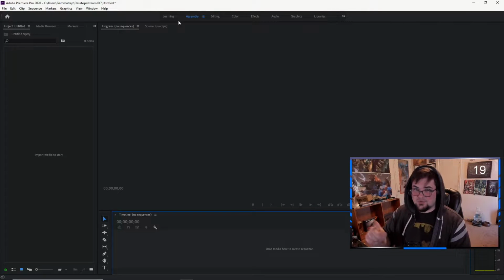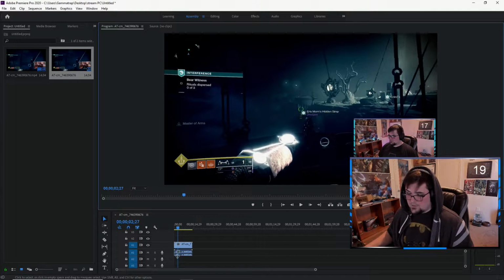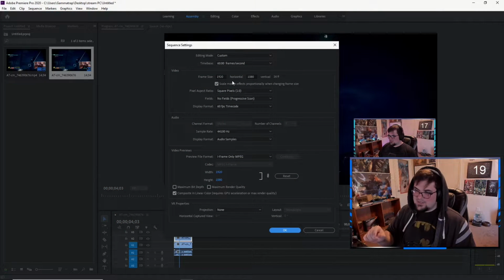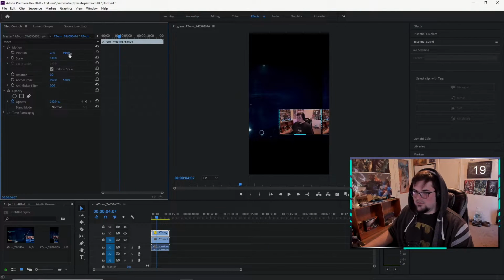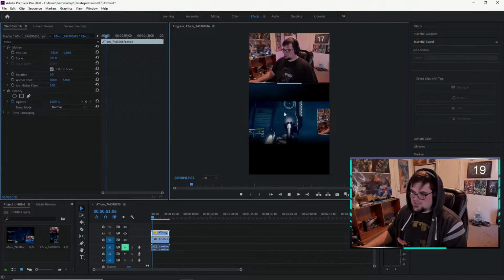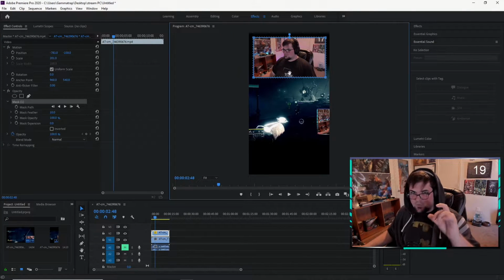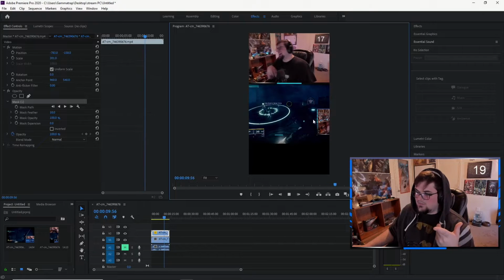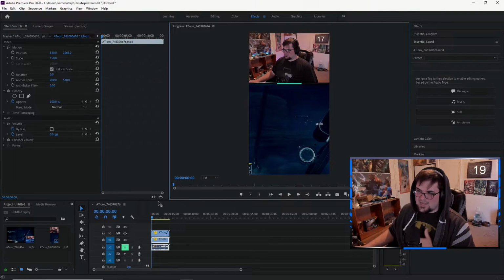Put your TWITCH clips on TIKTOK! - with Premiere Pro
Put your Twitch clips on tiktok and Instagram stories with a few simple video editing tricks! This is a tutorial on how to edit your stream highlights from twitch, mixer, Facebook gaming, or youtube and prepare them to be shown in a vertical format for phones. With the rise in popularity of Instagram stories and tiktok, more and more people are watching their media on their phones upright. Many streamers are WASTING a lot of potential to grow their audience by not making content for these platforms but with these simple tricks you'll be taking your best content from your streams and haring them with a brand new audience!

SOCIALS
Commissions
Prints
Downloads